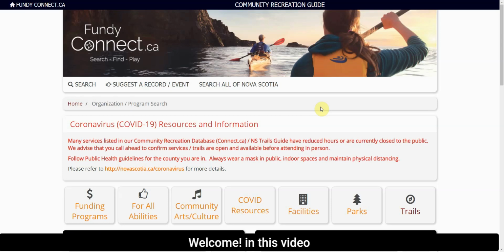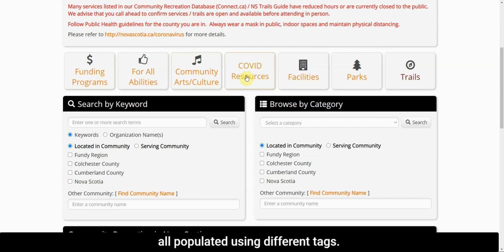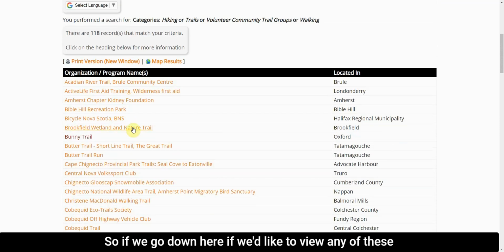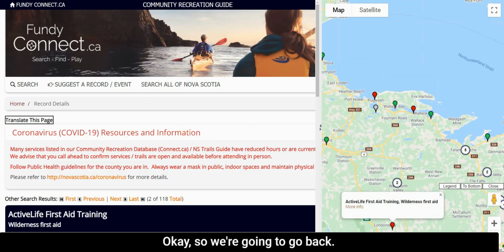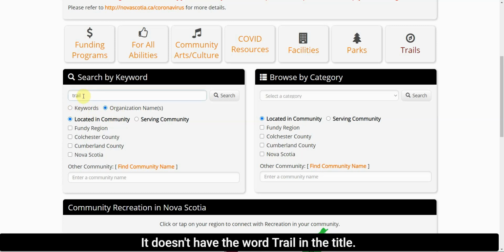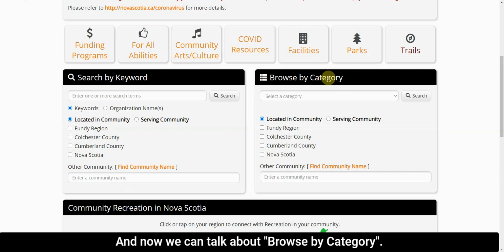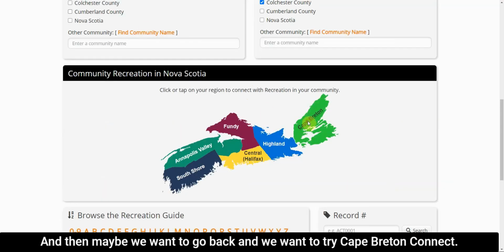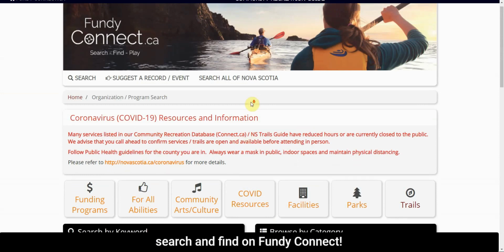Fundy Connect User Experience: Searching and Finding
This video provides an overview of how to search and find opportunities using Fundy Connect.